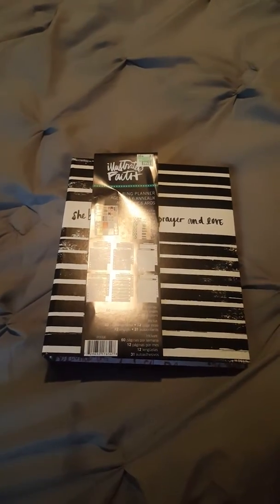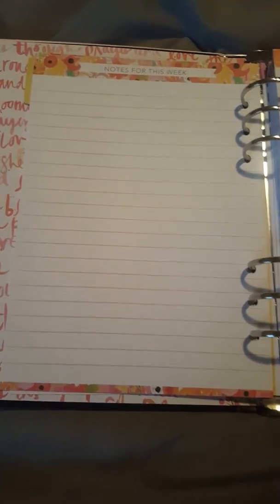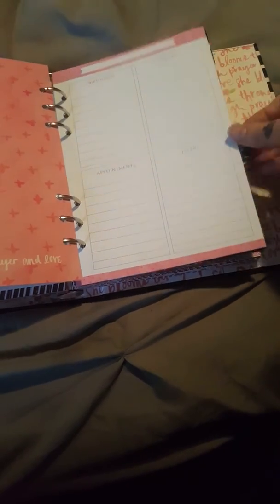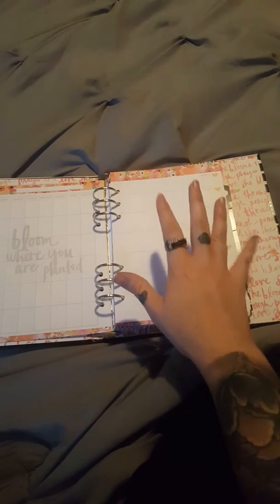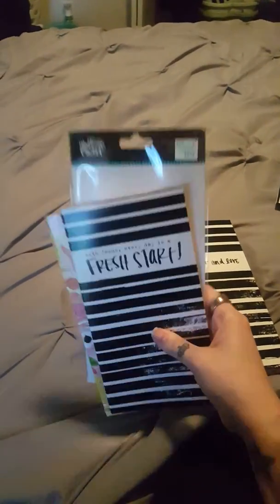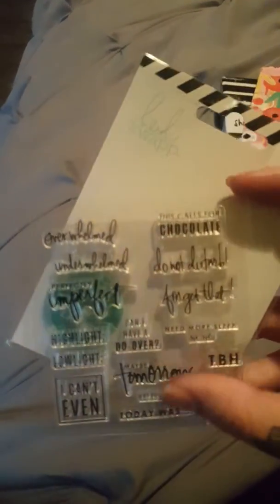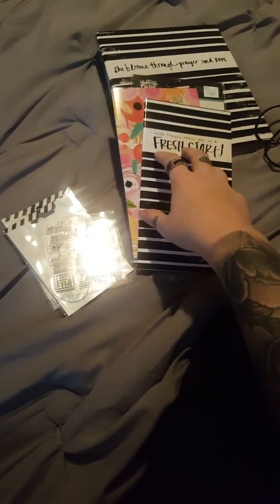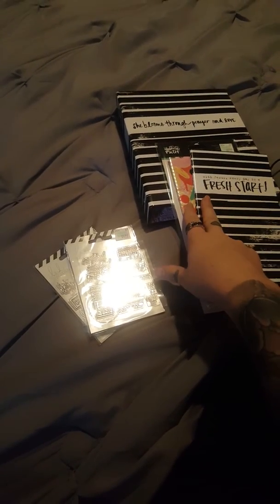Illustrated faith haul and life update